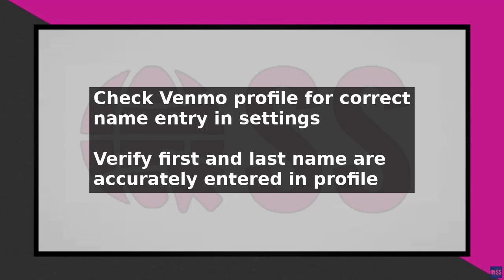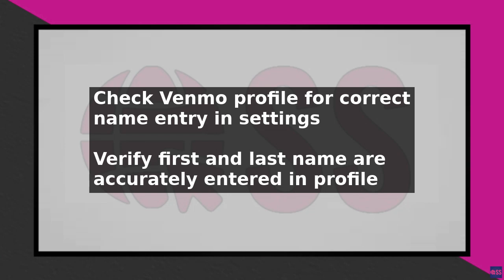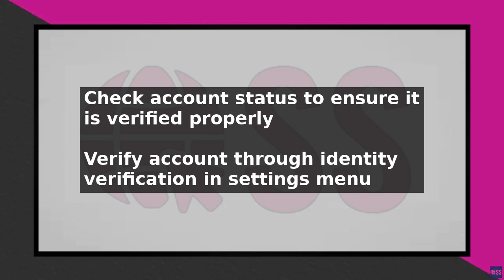How To Fix Venmo Name Not Showing Up (2025)